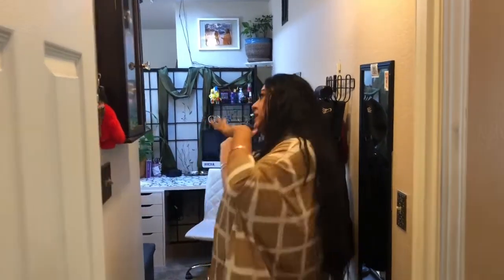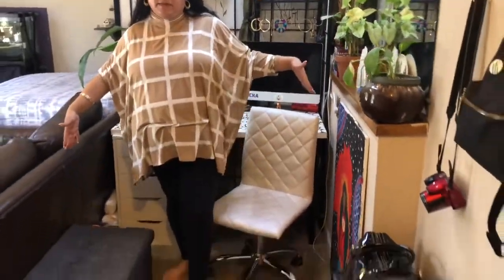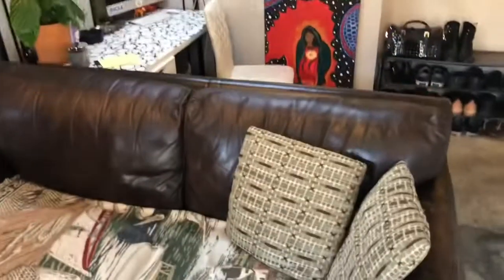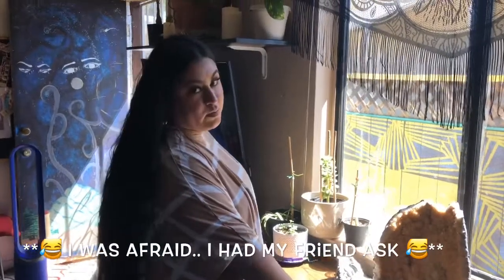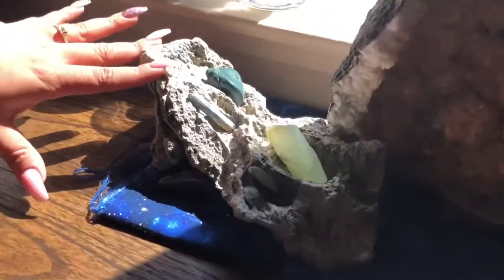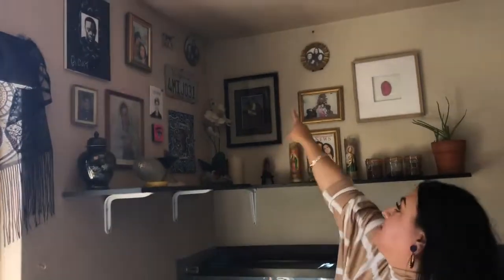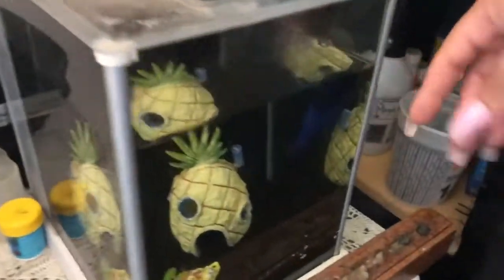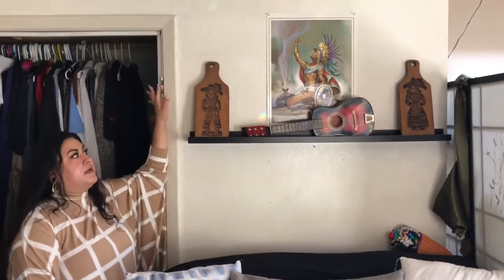Room update Round 2 !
All right guys! I went ahead and did another update on my room ! if you haven’t watch the first one go on my channel and watch it real quick and come back to see how it is that I upgraded my room even better!

, if you are new to my channel thank you so much for joining us! , This channel is just me trying to have some fun, and share how it is i live life , sometimes its funny, sometimes its serious , sometimes its spiritual AF! but all the time its 100! or 420 ..LMAO (no haters welcomed...mind ya business!) ANYWAYS I am from the beautiful City of SAN JOSE,CA! born and raised! I just went back to college! I am Newly married ,Living small and have some awesome pets! COME SEE WHAT IT DO! fuckitWESTside Its Berts world ya bishhhh!